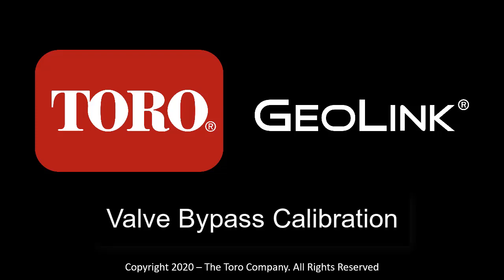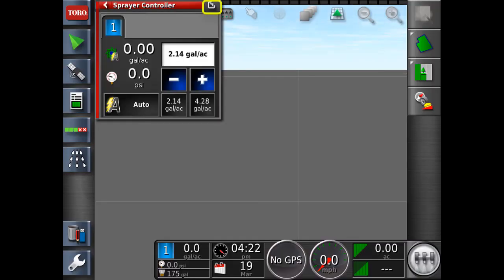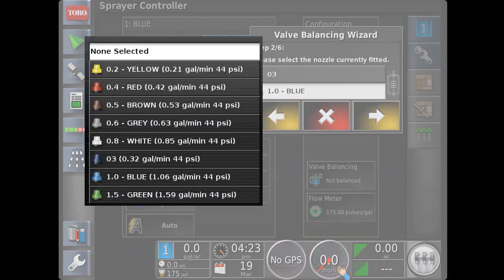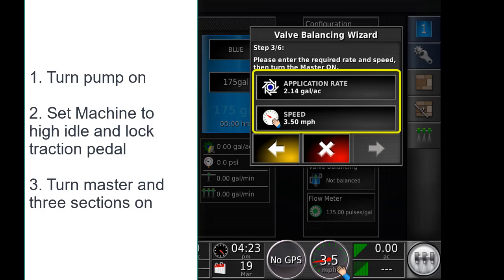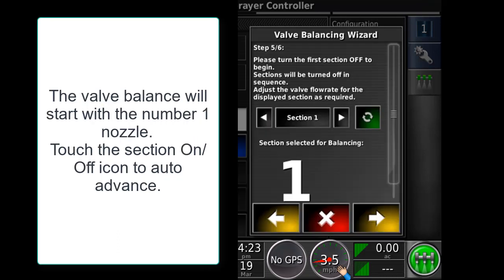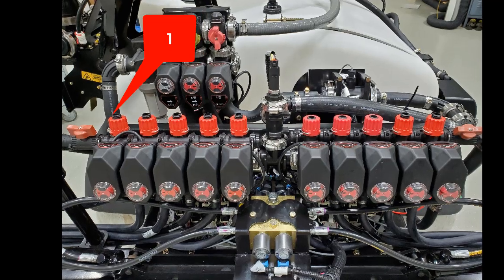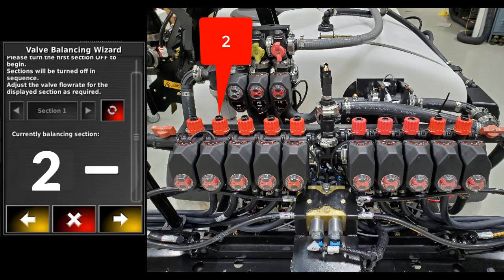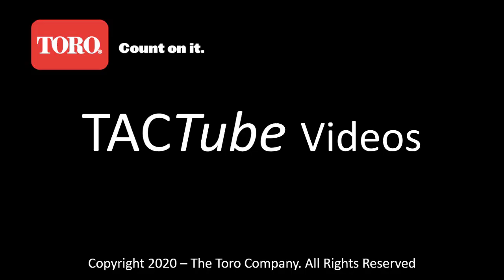Toro® MultiPro® GeoLink®: Bypass Calibration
This video describes the process for calibrating the bypass valves on a MultiPro 1750 with GeoLink. This procedure complements the operator’s manual and should be done anytime different size nozzles are used for a spray application.